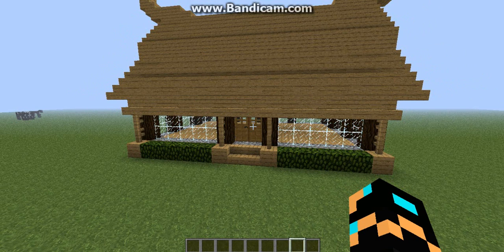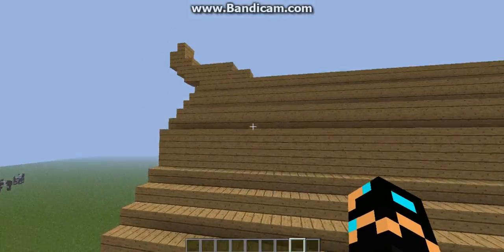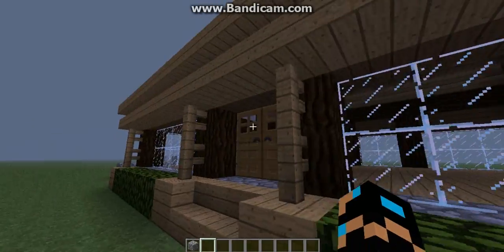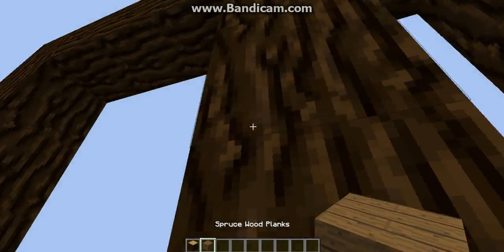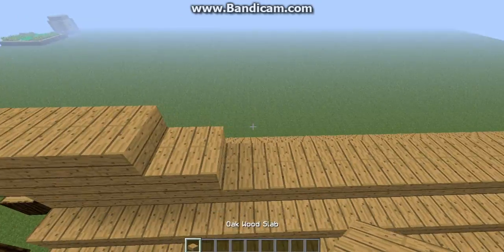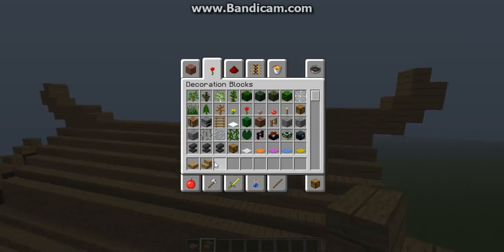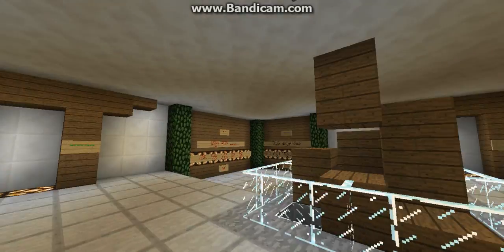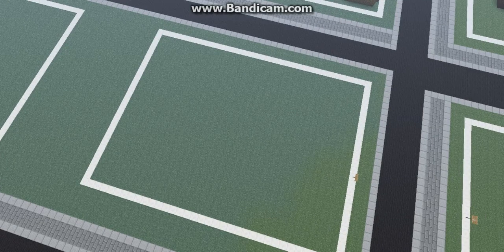Minecraft build tips and server project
Hey guys i hope this helps with your builds a little!